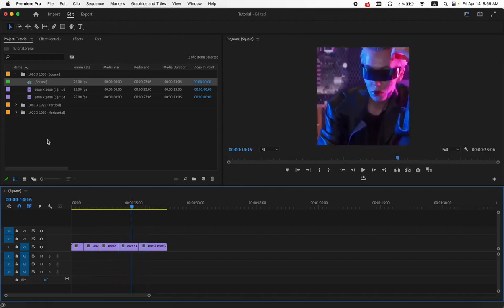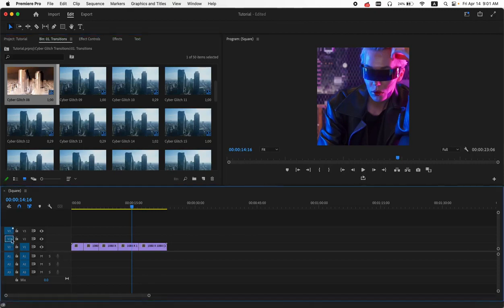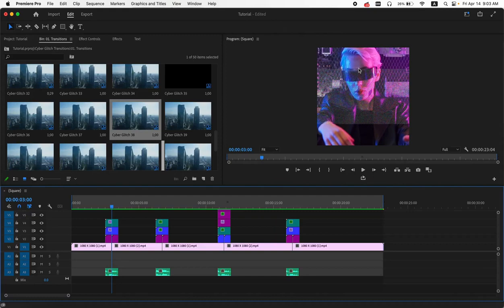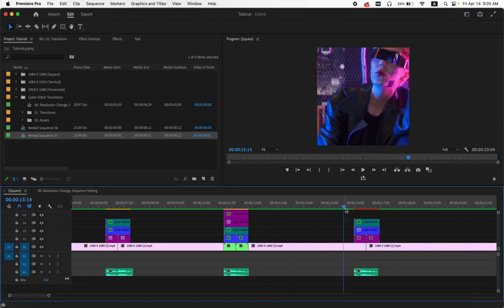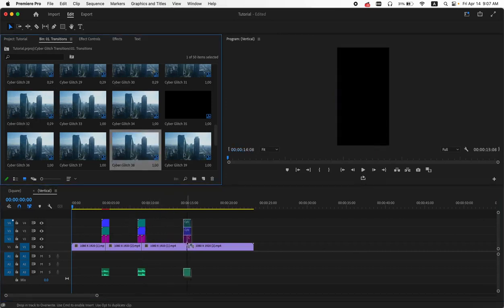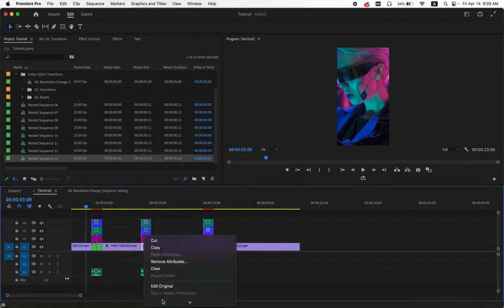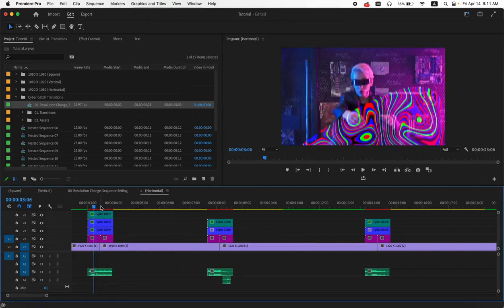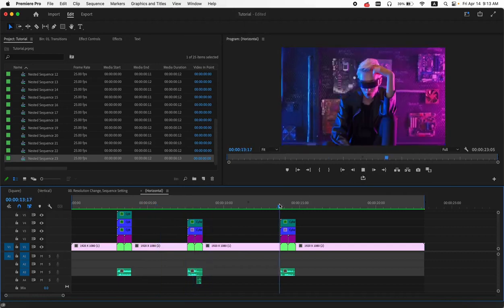Cyber Glitch Transitions For Premiere Pro Tutorial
Features:

- Any resolution, any FPS
- Horizontal, Vertical, and Square
- Thumbnail Preview inside Premiere Pro
- Sound FX is included
- Fast preview and render
- Easy to apply, drag and drop
- Video tutorial is included
- No advanced skills in Premiere Pro is required